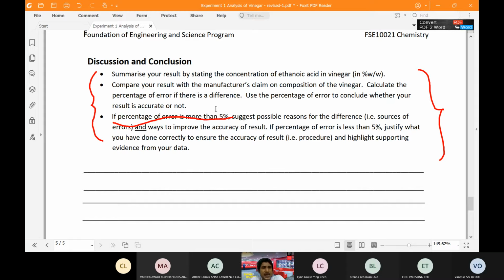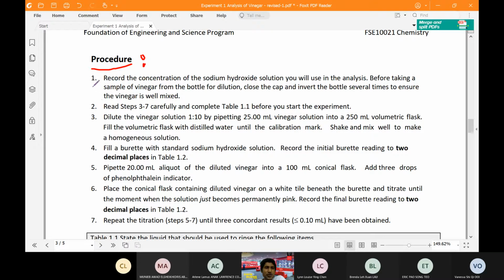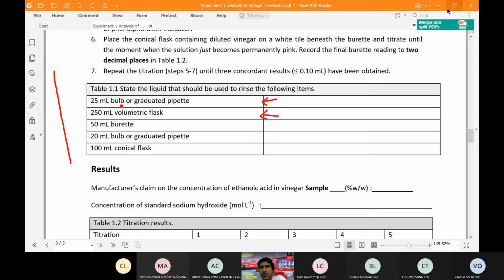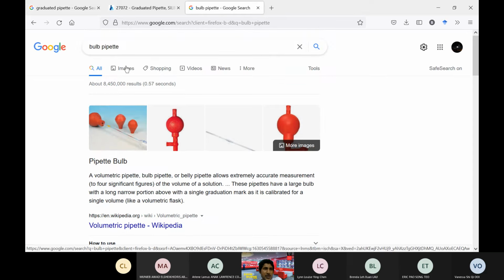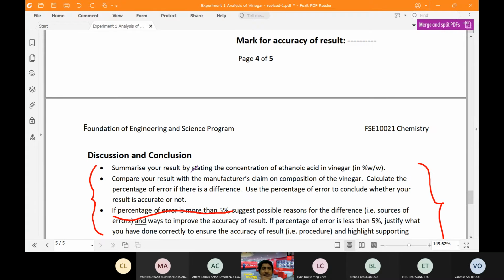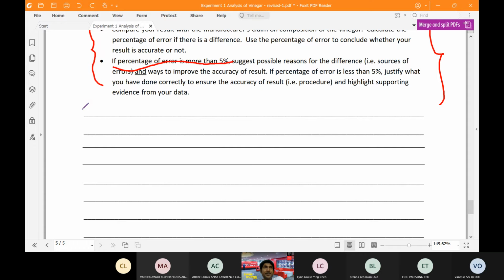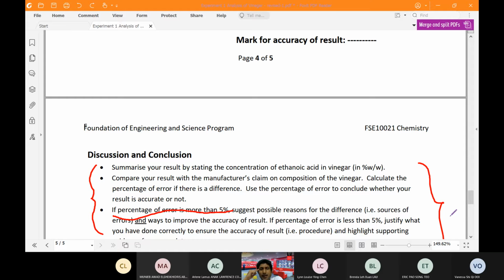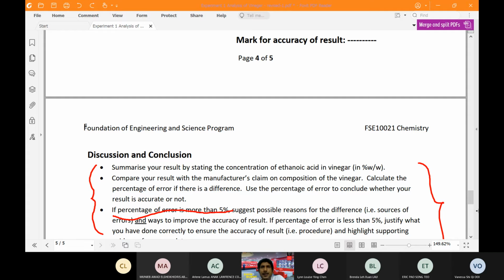FSE10021 Chemistry foundation Live session -Lab prerparation